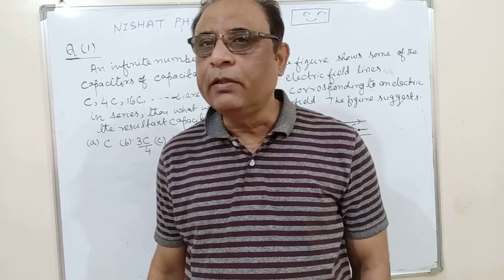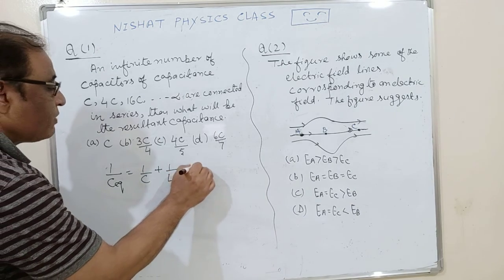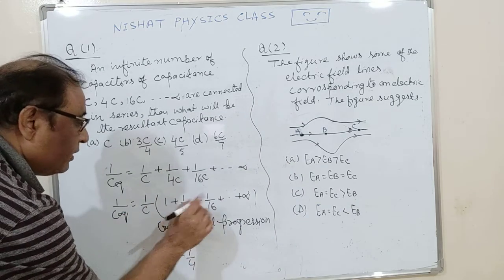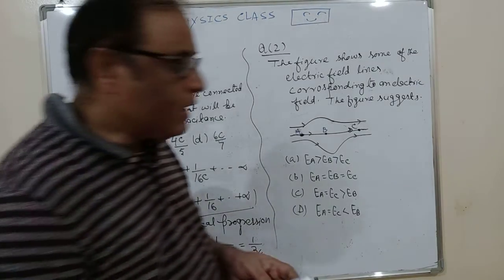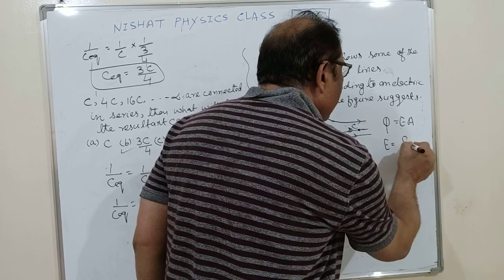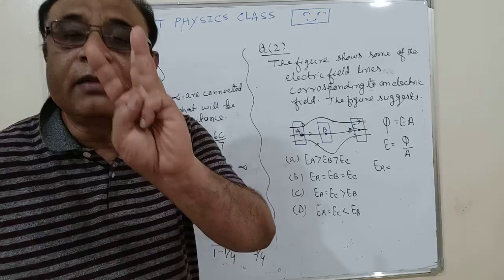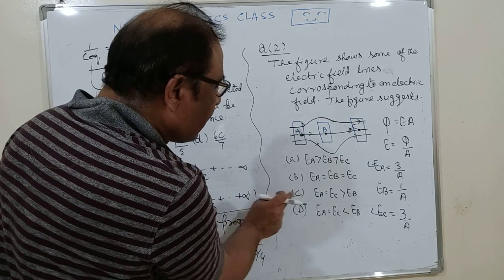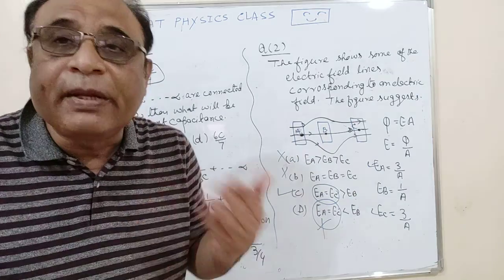MCQ(class XII)NEET and IIT-JEE(02)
MCQXII,NEET, IIT-JEE {PHYSICS}(02)